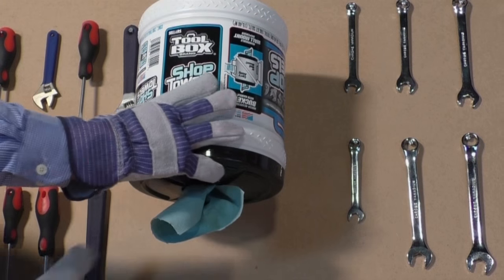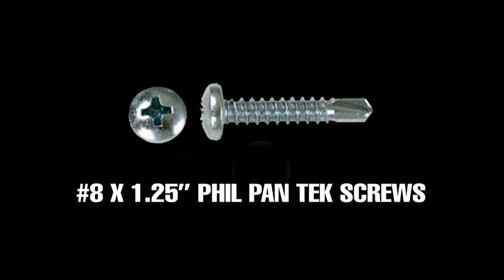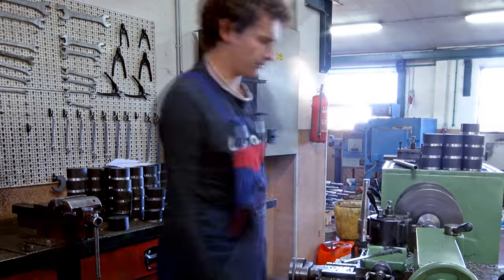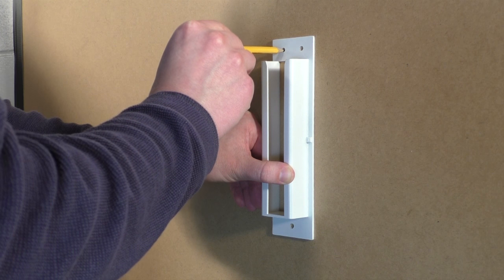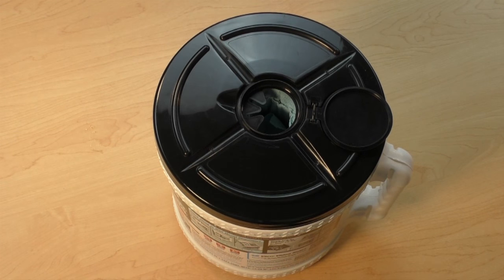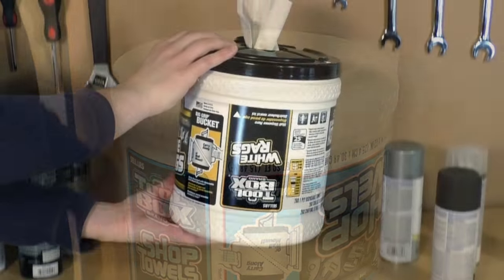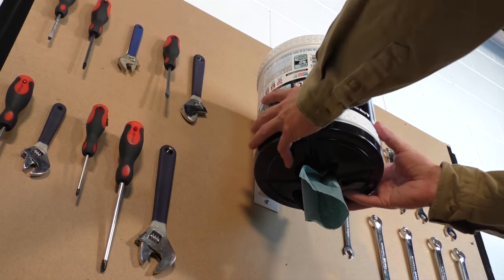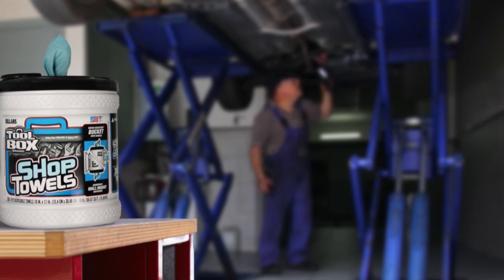Sellars TOOLBOX Big Grip Bucket Blue Shop Towels | Blain's Farm & Fleet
Sellars TOOLBOX Big Grip Bucket Blue Shop Towels helps hide grease and grime better than white towels allowing for extended use before discarding. Works like cloth, soft on hands and face. The durable plastic bucket is water-resistant and will stand up to even the toughest work environments. It is also a unique dispenser that you can carry anywhere to use and return to the mount anytime. TOOLBOX Big Grip Bucket Blue Shop Towels is ideal for work sites, mobile operations and shops.

-Easy-to-carry dispenser
-Includes mounting bracket zip tied to bucket handle to ensure bracket and bucket arrive together
-Included inside the bucket are 3 screws for mounting the bracket
-Keep towels clean and dry until needed
-Ideal for general shop or industrial applications
-Made with 40% post-consumer recycled fibers
-Sheet Size:10" x 12"
-Quantity: 200 Count